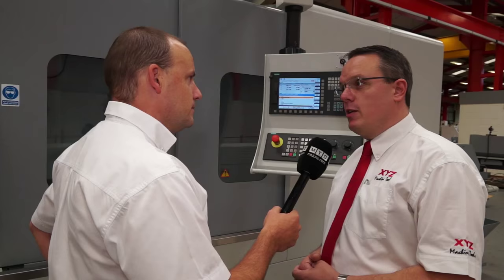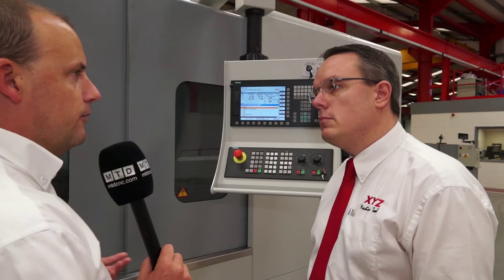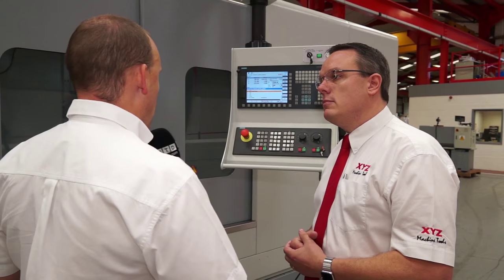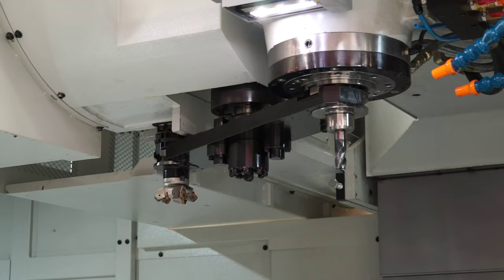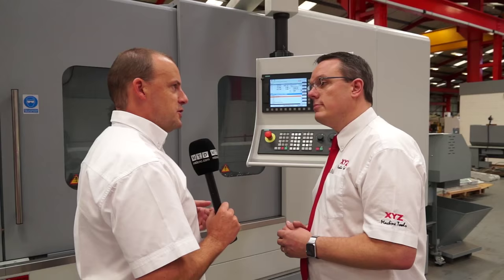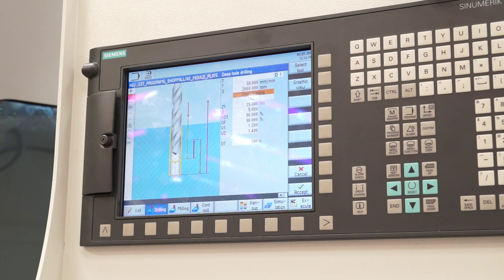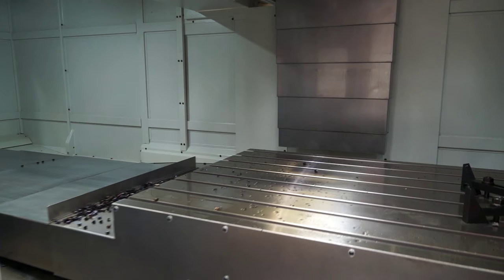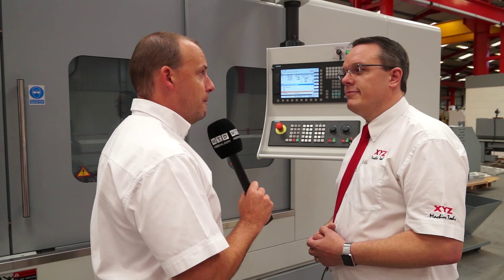XYZ 3010 VMC for larger milling machine work and rigid milling machining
For larger machining requirements, this XYZ 3010 VMC should be considered, you can see by watching this video the shear capacity of this machine. With over 3 metres in the X and over 1 metre in the Y axis, this XYZ machining centre is a real performer. BT50 tooling and a gearbox if required, look no furthre if your are machining demanding applications.